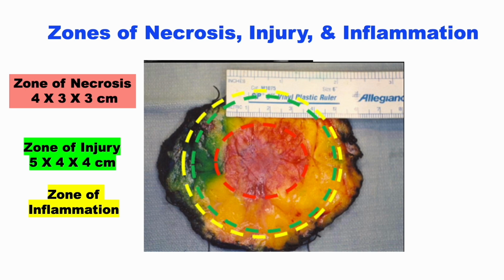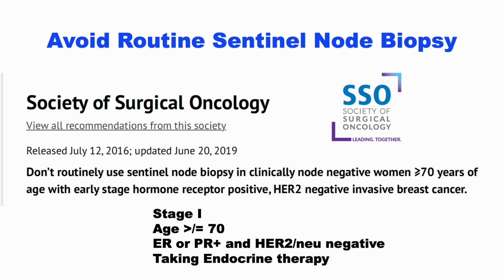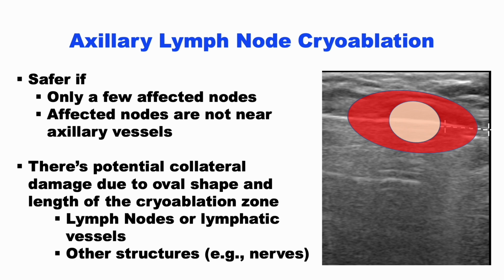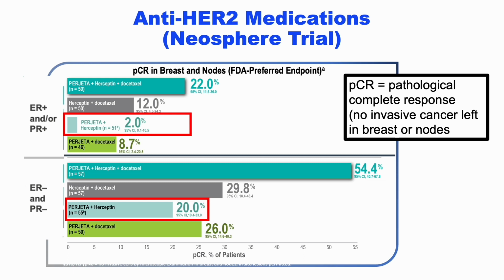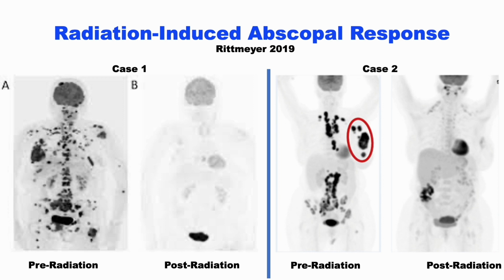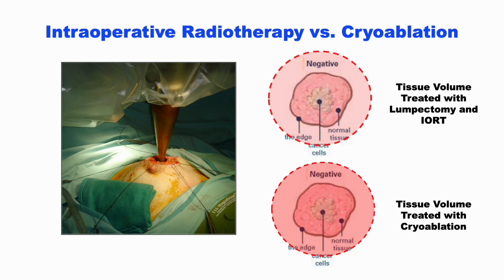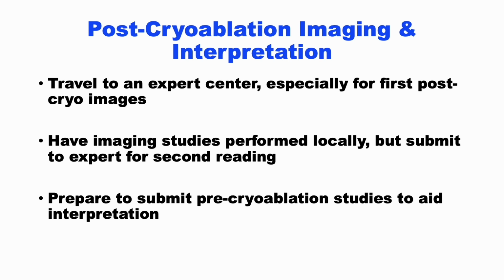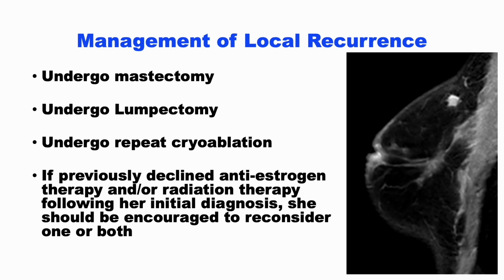Breast Cryo Guideline Part 2 of 2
Breast Cancer Cryoablation: A Practical Guideline For Patients and Physicians (Part 2 of 2)

Welcome to this two-part video series in which Dr. Dennis Holmes discusses the most important things women and their doctors should KNOW and DO if breast cancer cryoablation is being considered or has been performed. With over 20 years’ experience performing, teaching, researching, and innovating breast cryoablation, Dr. Holmes has earned an international reputation as one of the world’s most experienced and innovative breast cryoablation physicians.  In this lecture series, Dr. Holmes shares many pearls and insights that can only be acquired by 2 decades of experience as breast cancer surgeon and cryoablation provider.

PART 1 of the series covers the initial diagnostic work-up and pre-treatment planning including discussion of the following:
--the evidence supporting the use of breast cancer cryoablation
--cryoablation clinical trials
--cryoablation by a surgeon vs.  radiologist, why a surgeon is generally better
--the importance of an accountable provider to help you manage your care
--imaging studies you should consider before cryoablation
--Interpreting and using tumor receptors to guide treatment decisions
--the importance of genetic testing and genomic testing
--why you should undergo cryoablation within 60 days of diagnosis
And more...

PART 2 of the series covers treatment approaches and post-treatment follow-up and includes a discussion of
--how cryoablations may be used to treat tumors of various sizes
--Key differences in cryoablating of DCIS vs. Invasive cancer
--what to do about lymph nodes
--strategies for avoid lymphedema
--how and why anticancer medications may be used before or after cryoablation
--Unique challenges or opportunities of HER2/neu positive and triple negative breast cancer
--the abscopal response. Does it really happen for breast cancer cryoablation?
--when radiation might be needed or avoided after cryoablations
--estimating your risk of recurrence after cryoablation
--interpreting your imaging studies after cryoablation
--management of a local recurrences after cryoablation
And more...